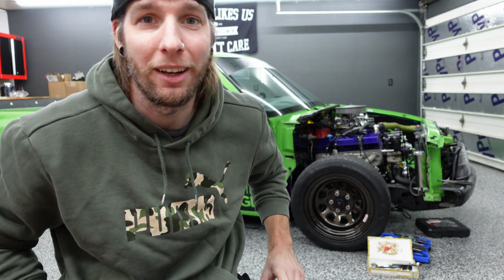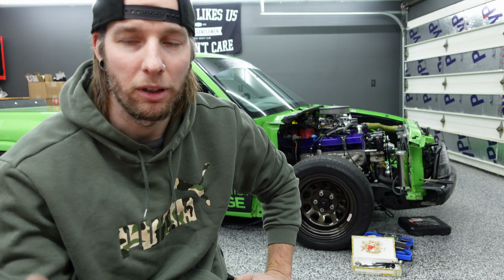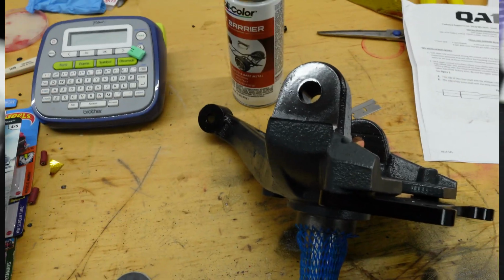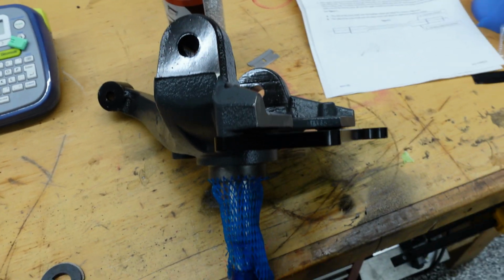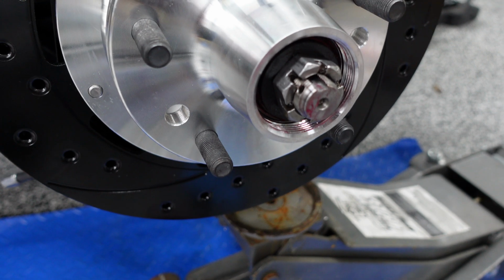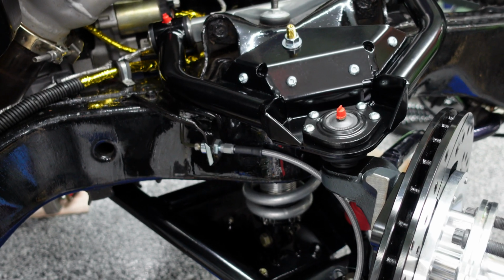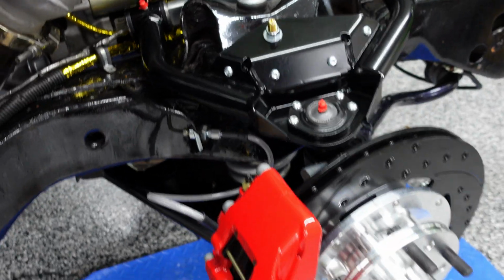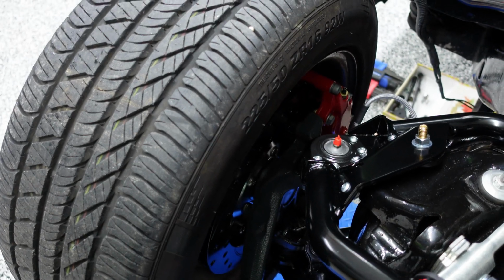Chevy S10 Wilwood Big Brake Install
Puttin som big ol stoppy bois on the beater s10.

Follow Dan for Fab on IG: @DME_Fabrication